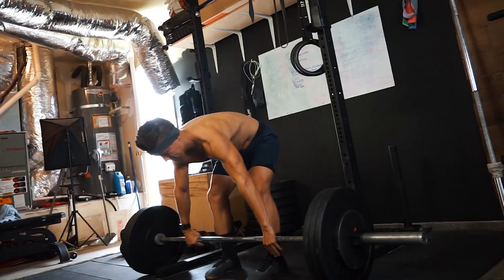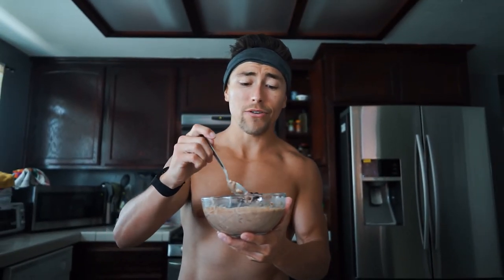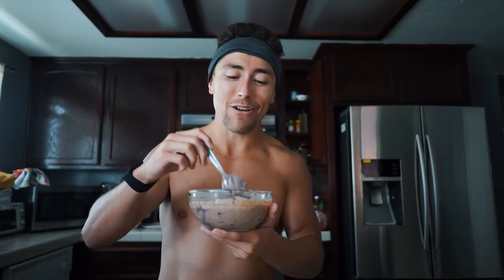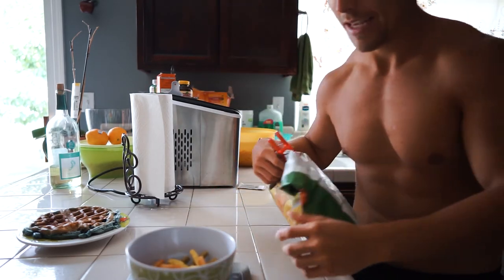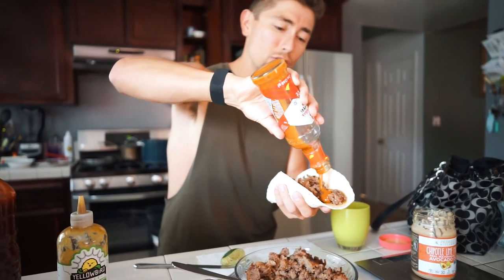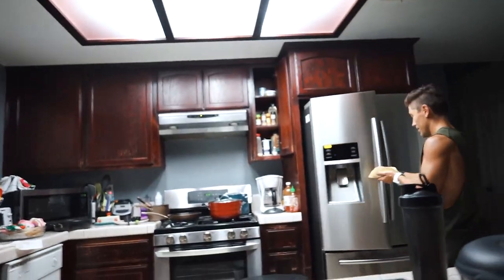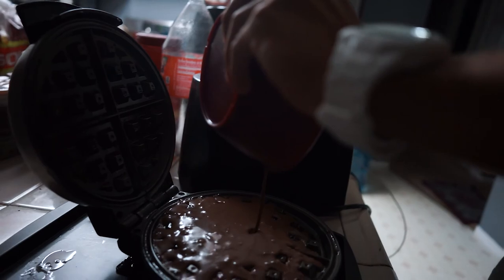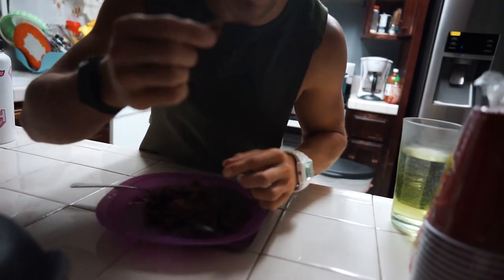Full Day Of EATING & TRAINING Crossfit | Home Gym Crossfit Workouts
A full day of eating and training Crossfit edition! Crossfit Bloggers : I've been doing Crossfit for 10 months coming from the bodybuilding/functional fitness realm.
Get a free WHOOP strap and your first month free when you join with my

My Filming Gear :
My Camera Setup : Sony a7ii w/28-70mm lens
My Favorite Lens I use to get a blurry background : 50mm
My Everyday Lens : Zooms and gets blurry background
My Camera Microphone I use : Rhode Video Mic Go
The Camera Bag I use : Take to gym, hike, beach… Anywhere : Lowepro Photo Hatchback
The Lighting I Use : Soft Box Lighting Setup
The Tripod I use to : Kitchen/ Setsups
My GorillaPod I use : Use to film in the gym and take anywhere
My computer I use to Edit Videos and Photos : iMac
What I use to Store and Back Up my photos and videos

The Kitchen Gear I Use :
My Food Scale
My Waffle Maker
The Best Non-stick Pans!

The Lifting Gear I use :
My Lifters
My Favorite Reebok Training Shoes
My Favorite Nike Metcon Shoe
My Favorite Stretchy Lifting Tape
My Jump Rope for Double Unders